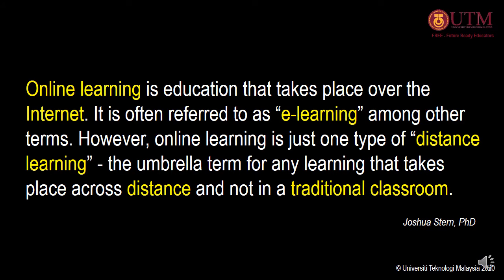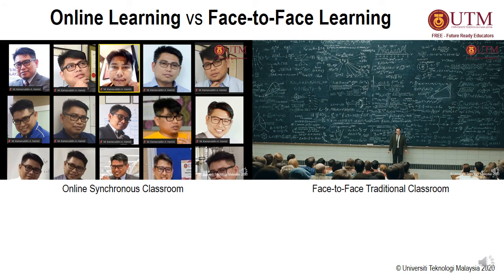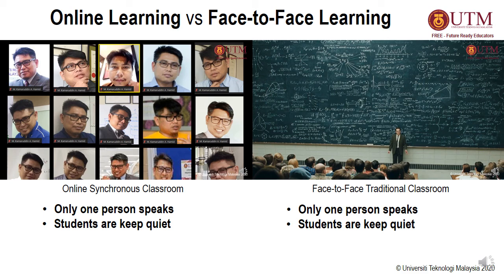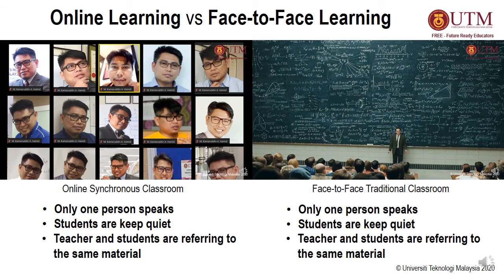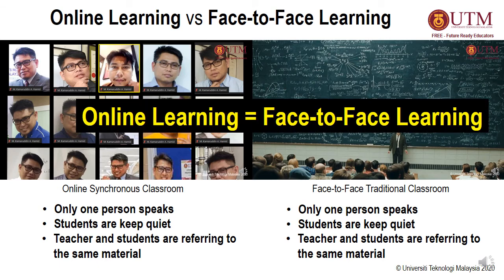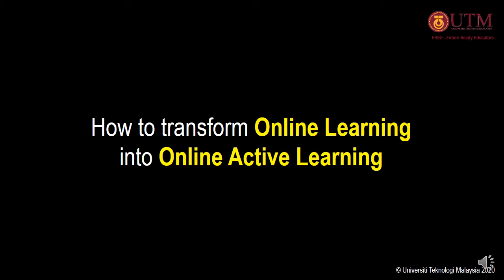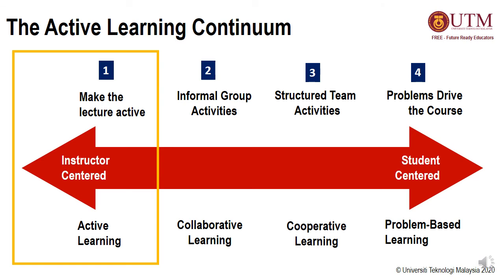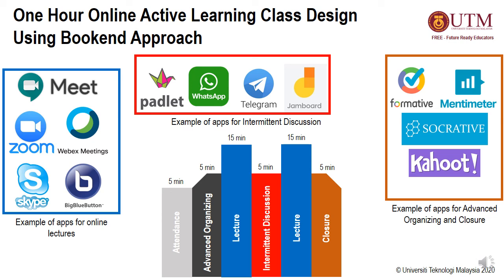UTM Online Active Learning Series: Introduction to Online Learning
Basically discusses the different between online learning and face-to-face learning.